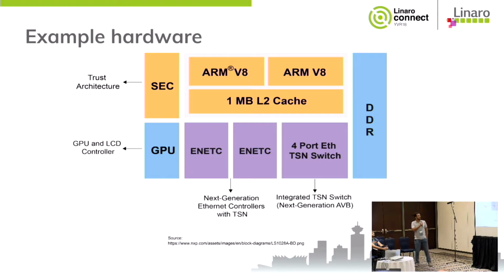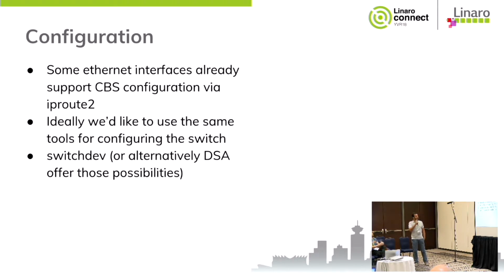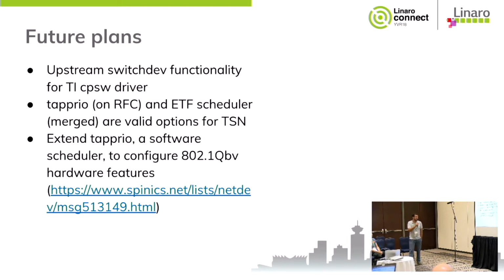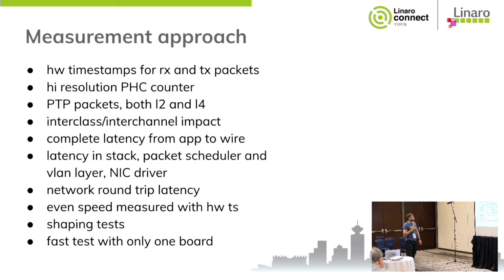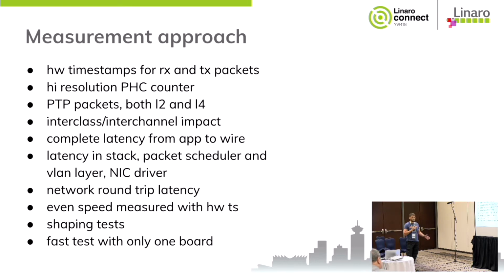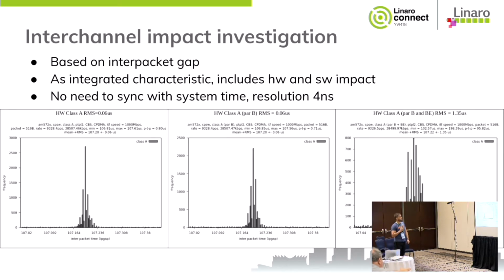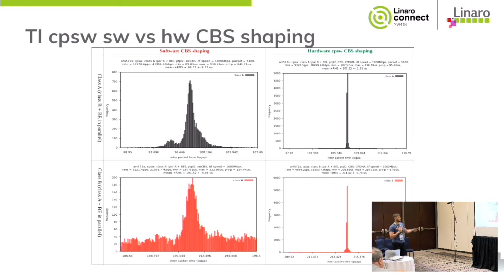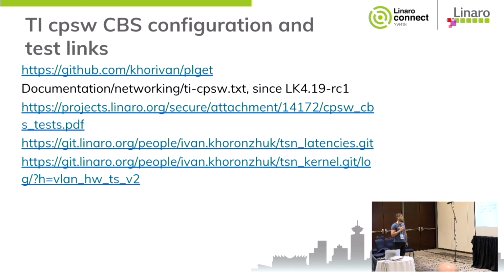YVR18-212:Network switches and TSN configuration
An increasing number of vendors are including TSN support on their hardware.
There’s a great diversity in the ecosystem for configuring switches and their respective features as many vendors rely on out-of-tree modules and home-grown user-space tools.
Adding switchdev capable drivers for switches gives us a common way of configuring NICs and switches using common user-space netlink-based tools